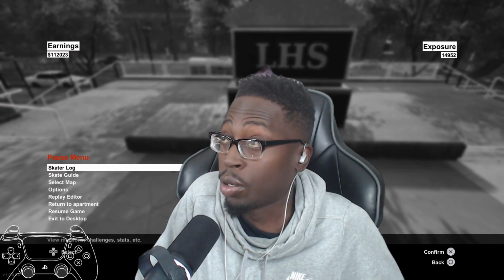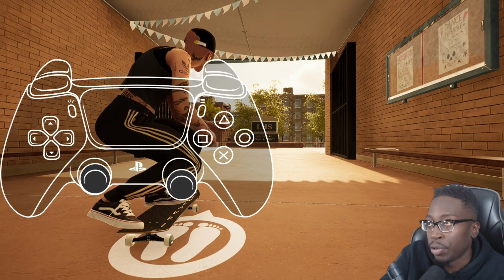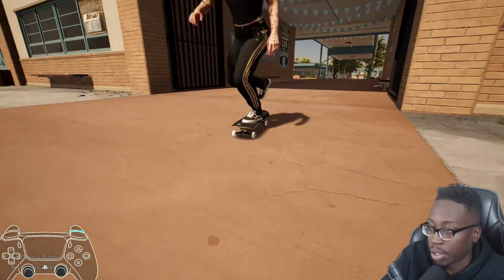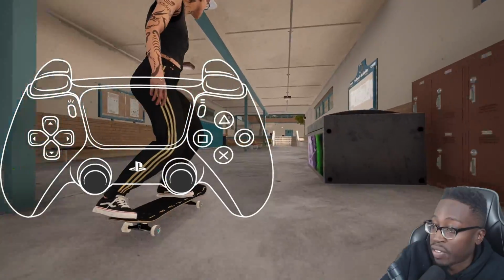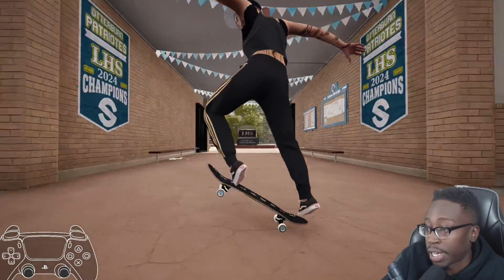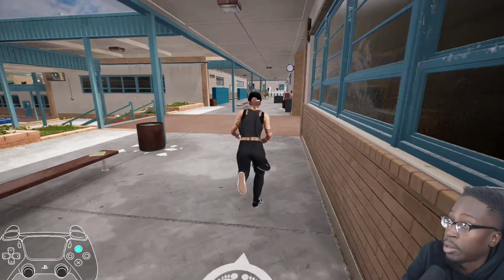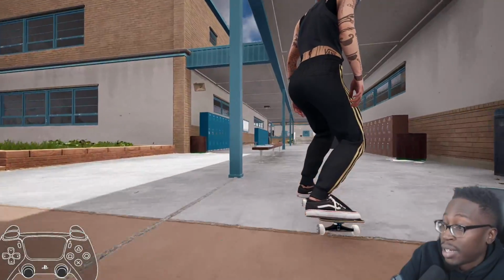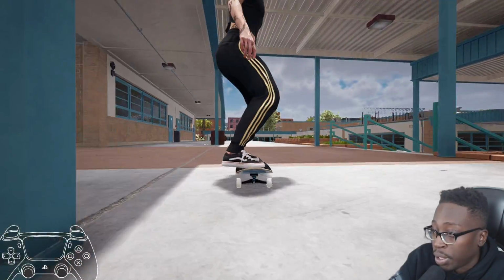The ULTIMATE FLOW GUIDE For Session...